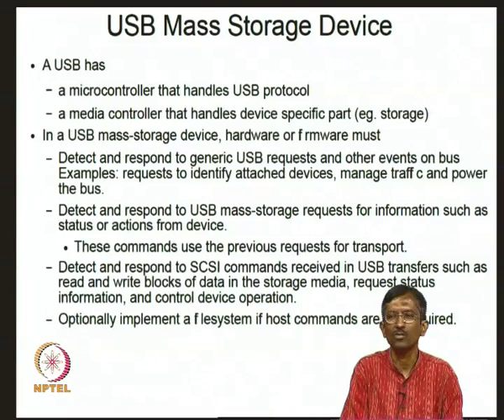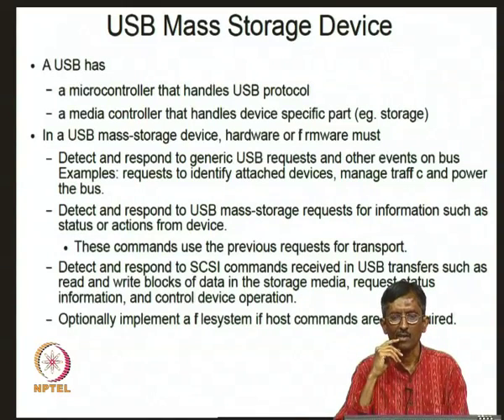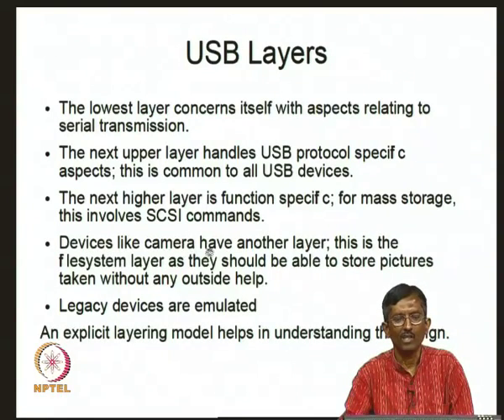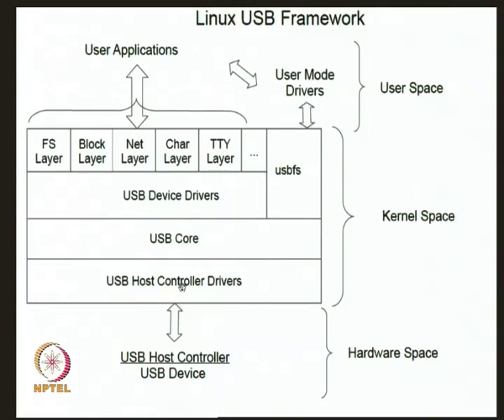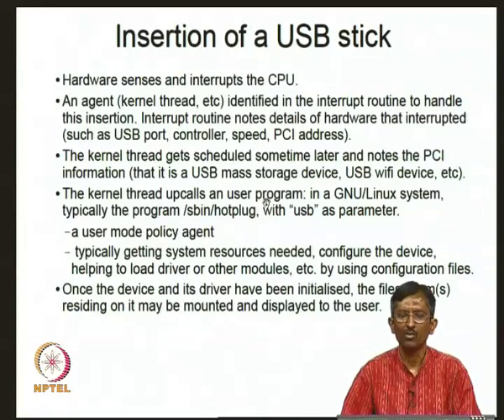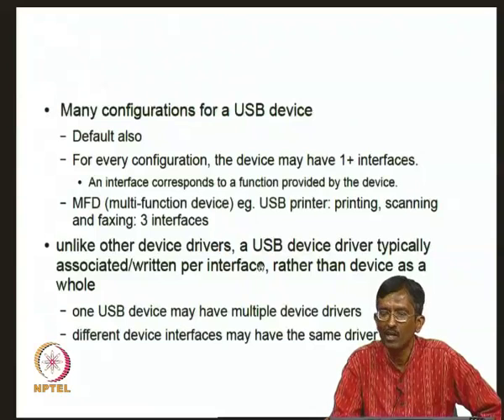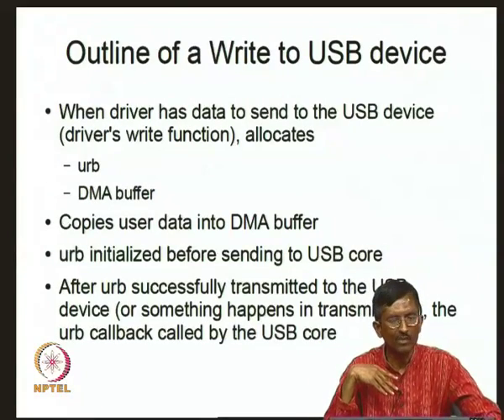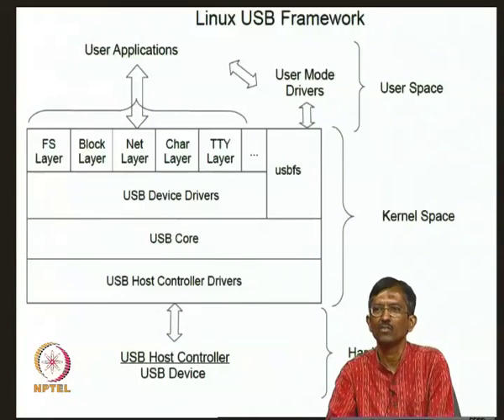Mod-04 Lec-11 USB Storage